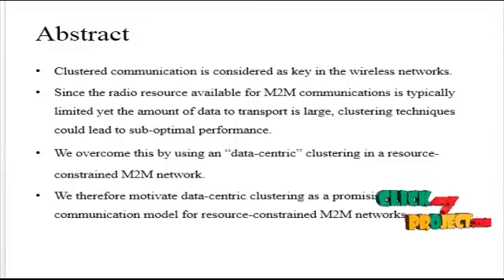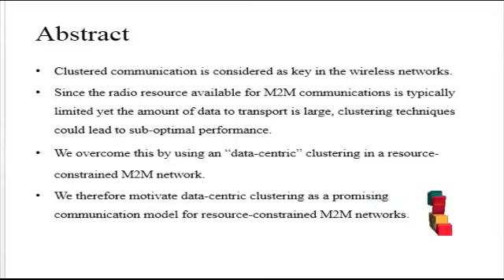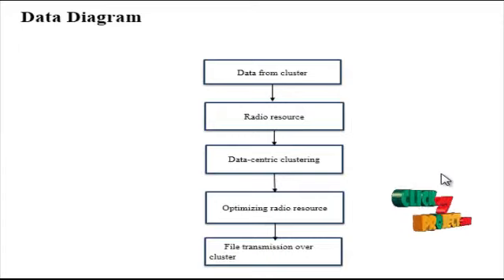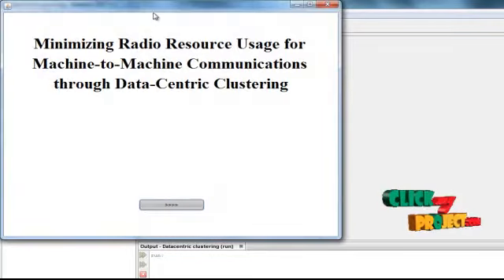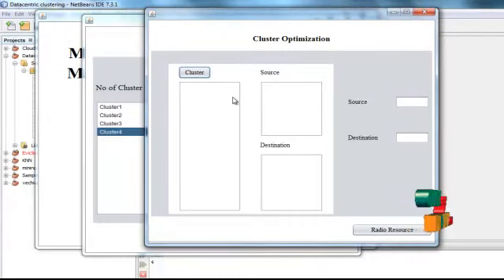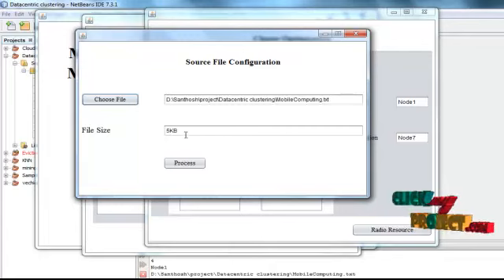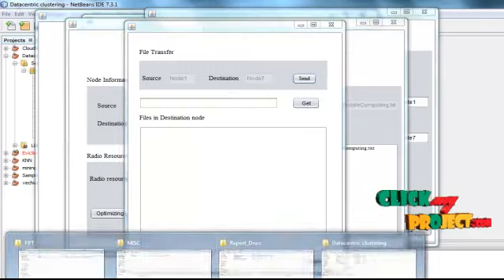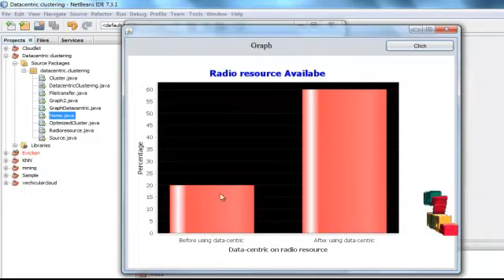Minimizing Radio Resource Usage Machine-to-Machine Communications | Final Year Projects 2016 - 2017